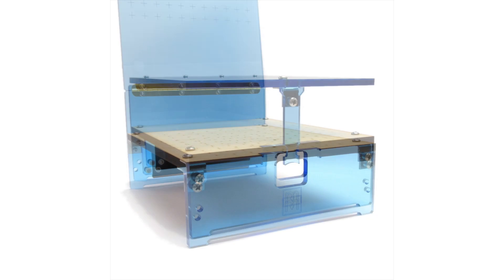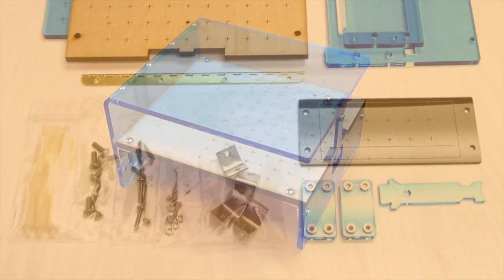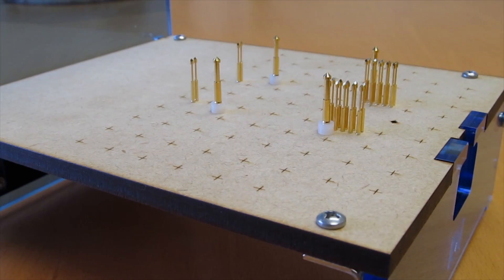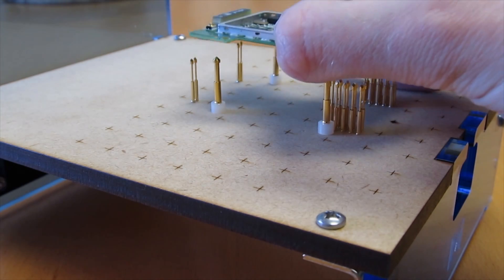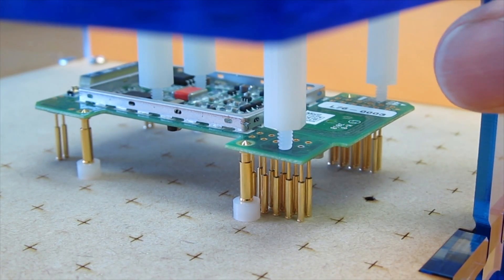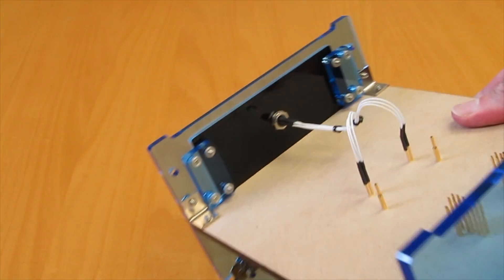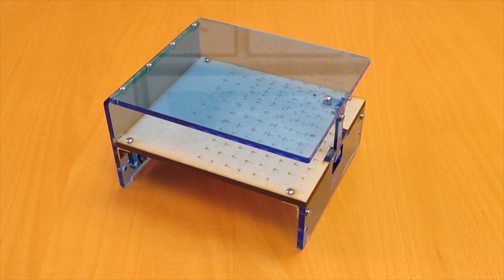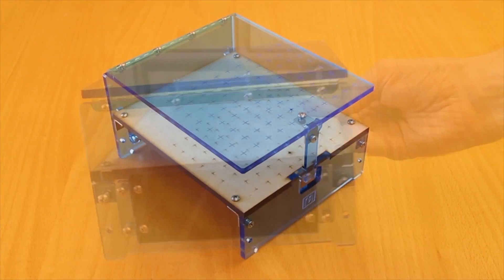Merifix PCB Test Fixture Kits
Overview of the Merifix MF300 and MF500 PCB test fixture kits. for more information.